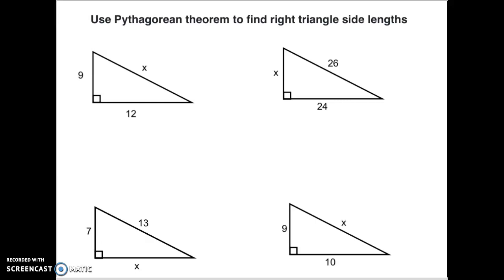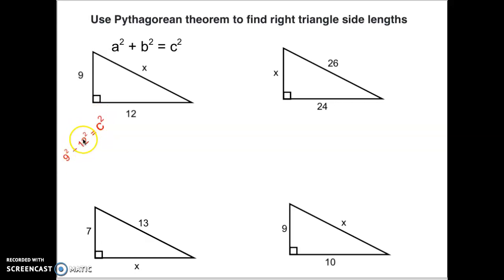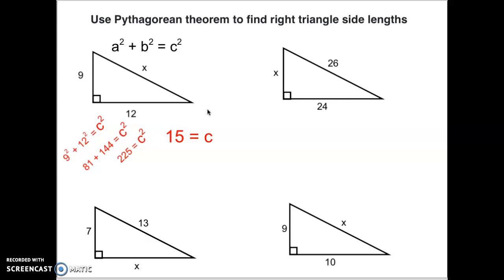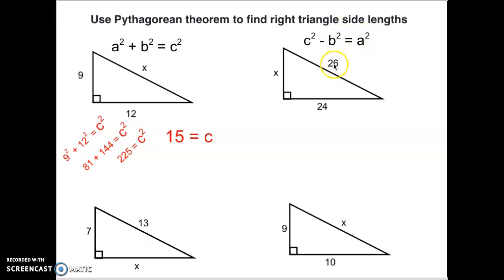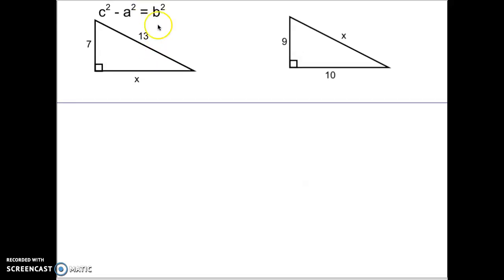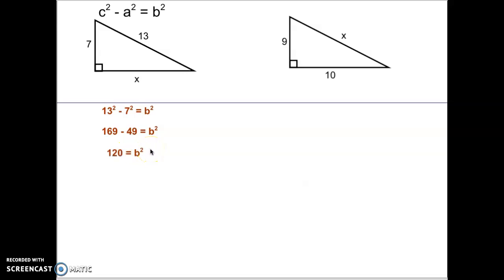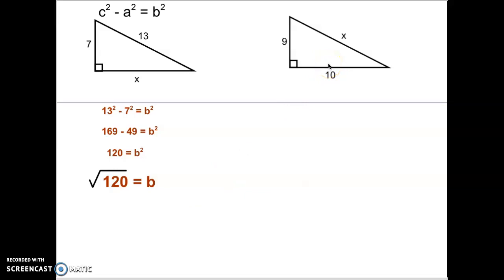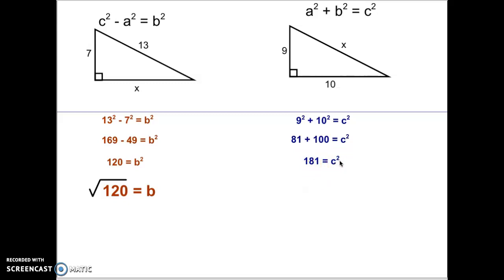Using Pythagorean Theorem to Find Missing Side